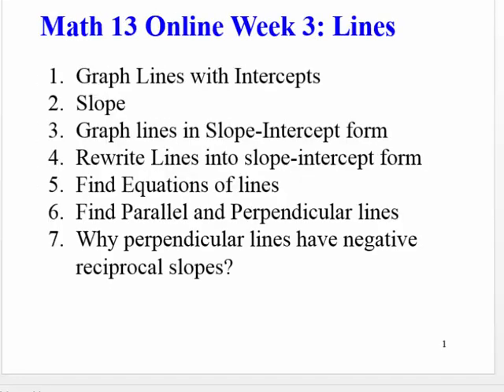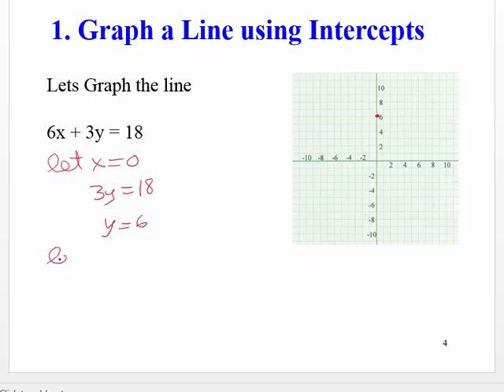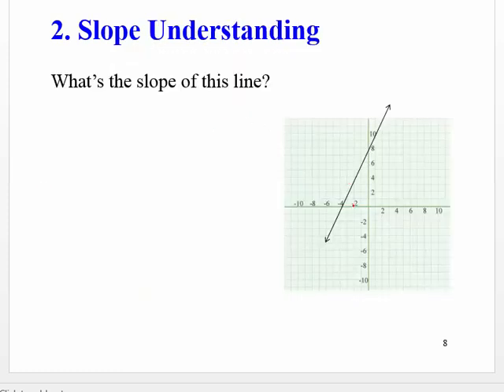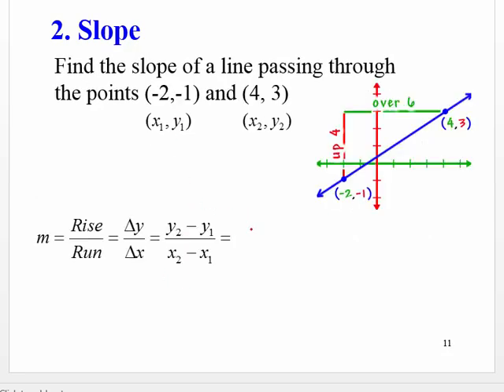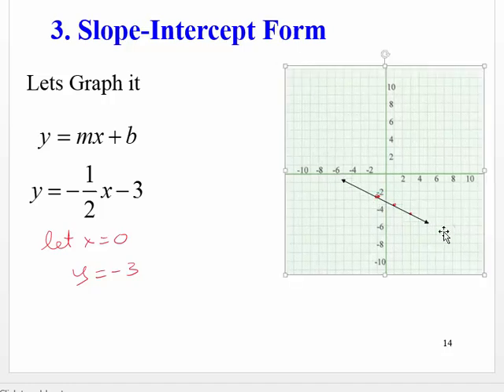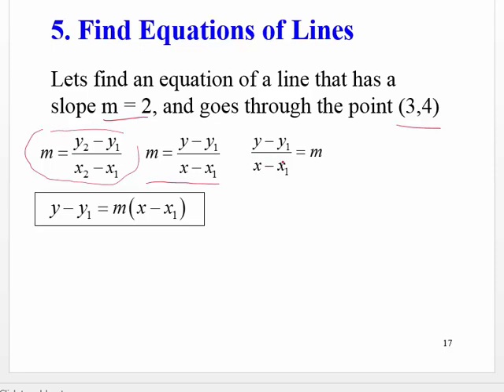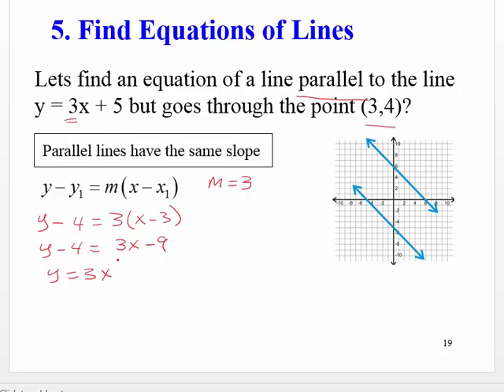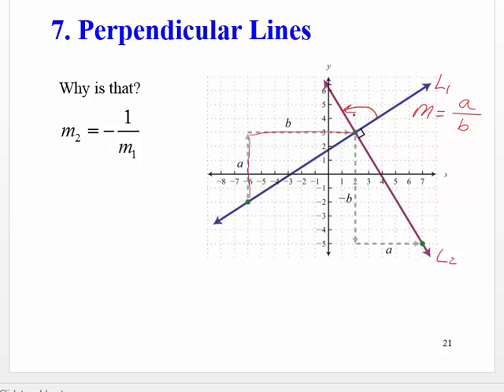Math 13 Online Week 3 Lines